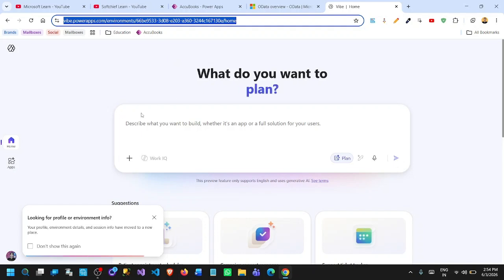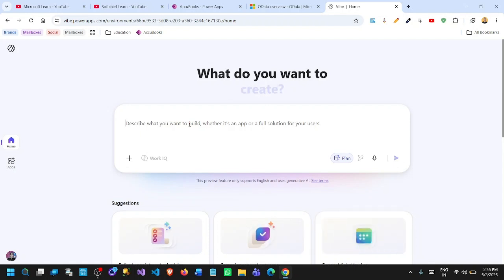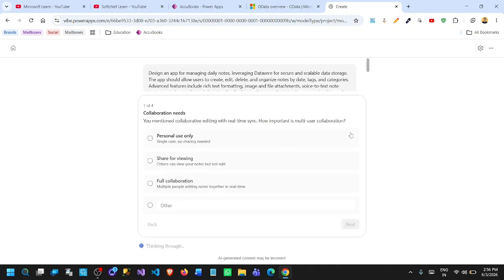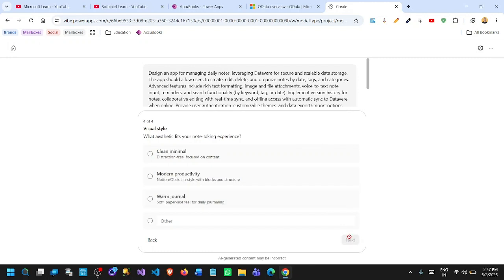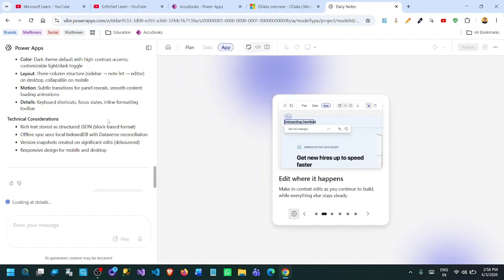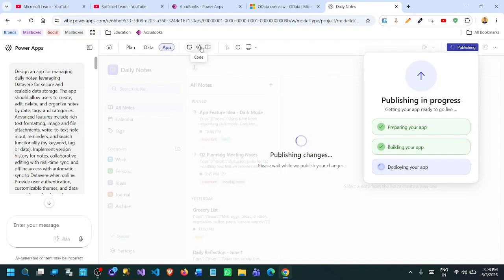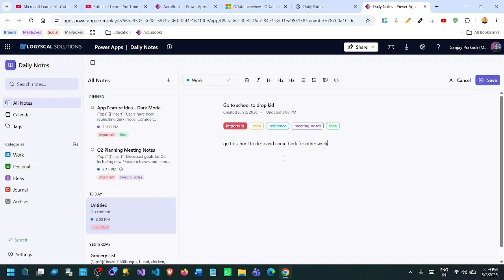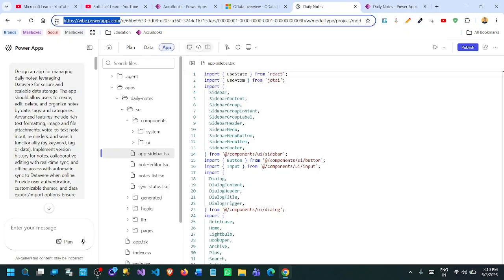Vibe Coding with Power Apps 🚀 Build Apps Using AI Without Coding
🚀 Welcome to the future of app development with Vibe Coding in Microsoft Power Apps!

In this video, you'll learn how to build powerful business applications simply by describing your requirements in natural language. With AI-powered development, Power Apps can generate screens, forms, workflows, and business logic faster than ever before.

🎯 What You'll Learn:

How AI is changing app development
Building Power Apps using natural language prompts
Best practices for AI-assisted development
Real-world business app examples
Tips to generate better results from Copilot

Whether you're a Citizen Developer, Business Analyst, Consultant, Student, or Professional Developer, this session will help you accelerate app development using Microsoft Power Platform.

🔥 No complex coding required.
🔥 Build apps faster.
🔥 Increase productivity.
🔥 Focus on solving business problems.

👨‍🏫 Trainer: Sanjay Prakash
🏆 Microsoft MVP - Business Applications
🎓 Founder - Softchief Learn

🔔 Turn on notifications for more Power Platform, Power Apps, Dataverse, and AI content.